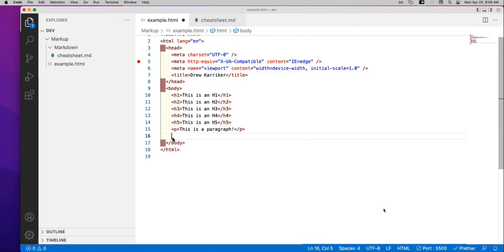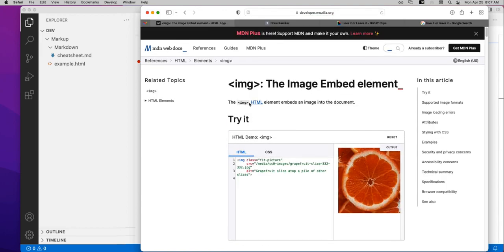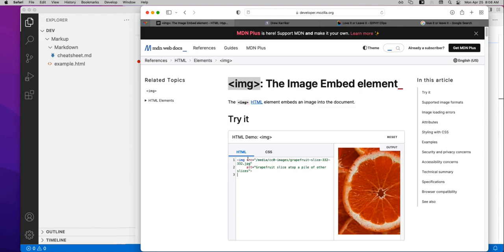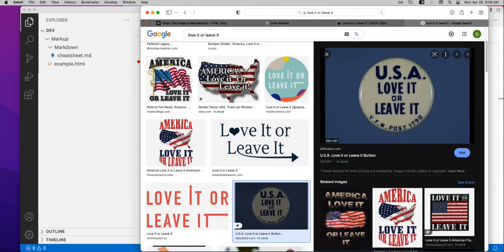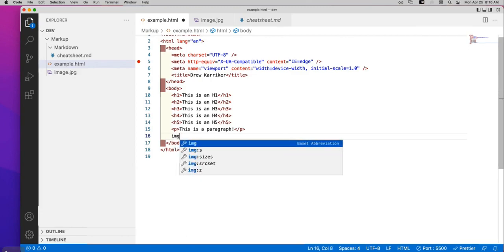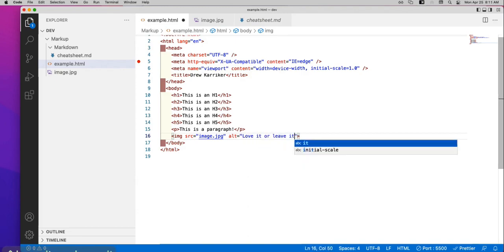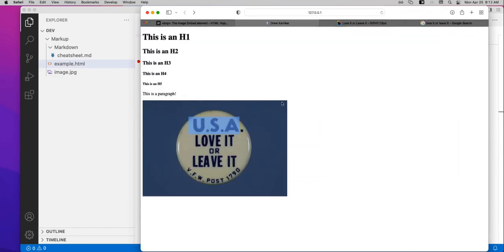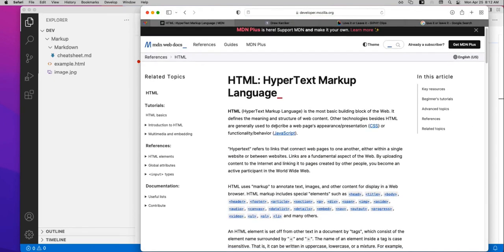HTML Images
This is a video about HTML Images